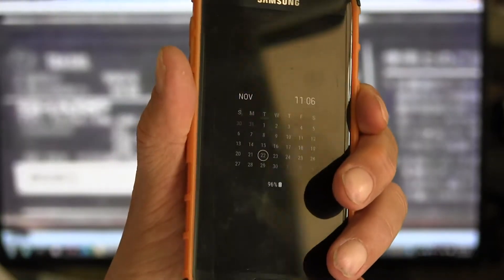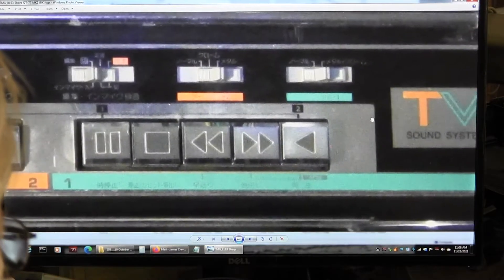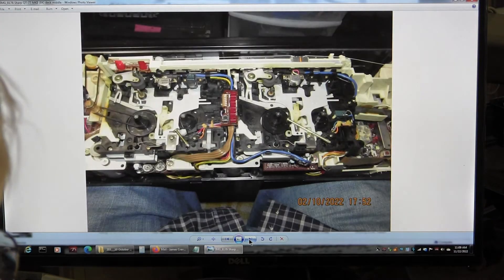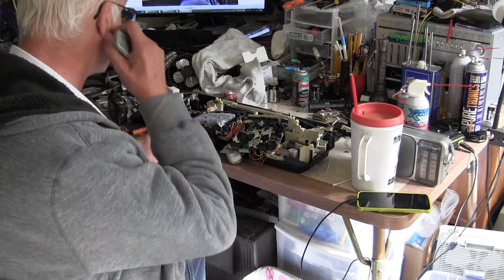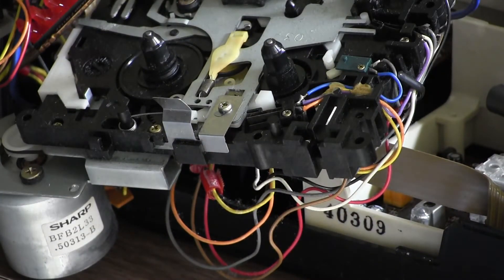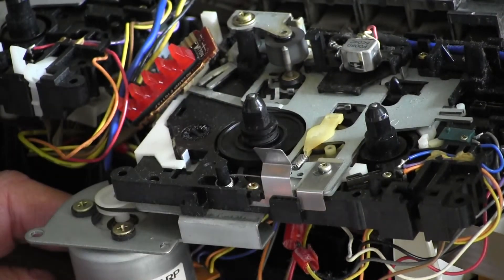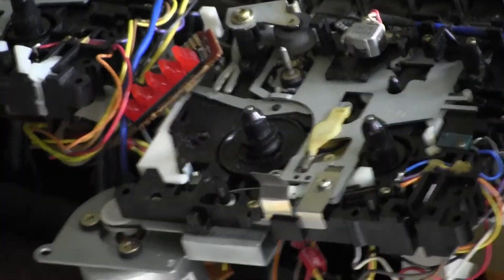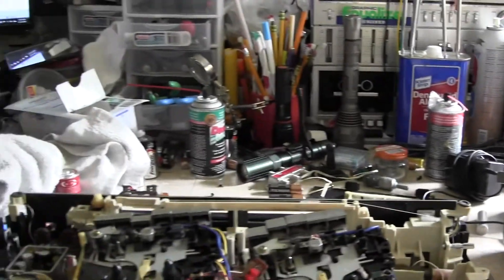Sharp QT-77 Mark2 Black Play deck has flat spot on motor November 2022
00010 Sharp QT-77 Mark2 Black Play deck has flat spot on motor November 2022